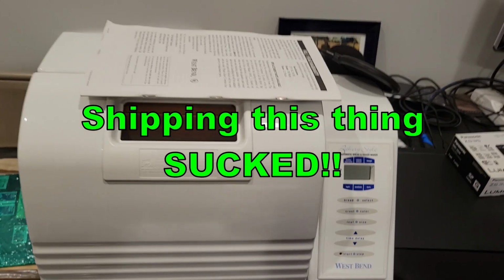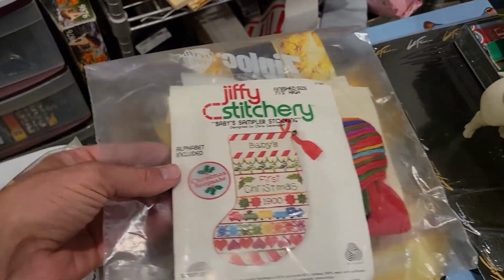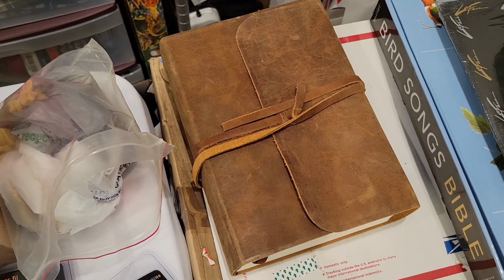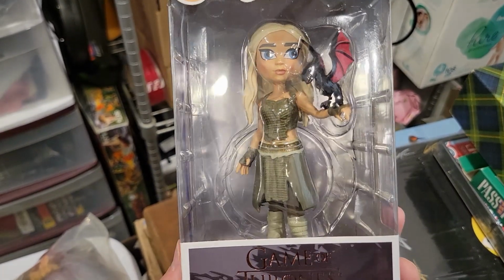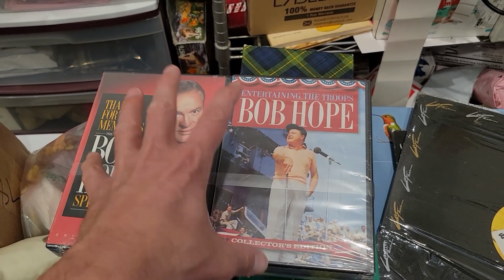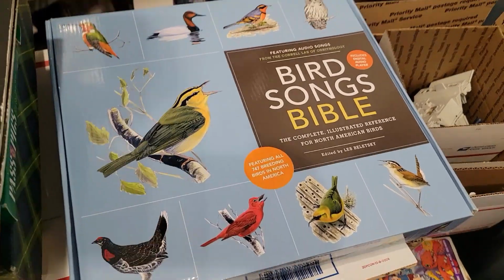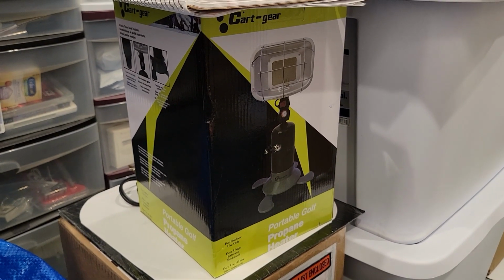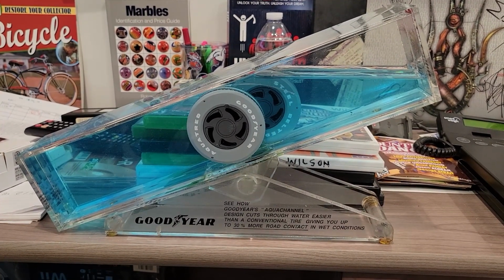Different stuff sells well on ebay! This weekends top selling items from Ebay and Amazon.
Check out my top selling items for this weekend on Ebay and Amazon for reselling online.

Watch me pull Ebay orders that sold over the past day and a half. I share the sales price and purchase price as well as where I got the items so you can do the same with your resale business.

Sign up for Mercari and get up to $30. Here's my invitation link : ​​​

Start your investment journey With 2 FREE stocks. Open an account and get a free stock! Deposit and get another free stock!

Capital One is the best cash back card I have found for using while sourcing, for gas, etc... Check them out

Ebay Amazon Mercari Poshmark Facebook Marketplace reseller reselling online making money online, hustle, picker, pickers, yard sale, estate sale, thrift store, thrifting, what sold, american pickers, pawn stars, history, paypal, managed payments, etc...